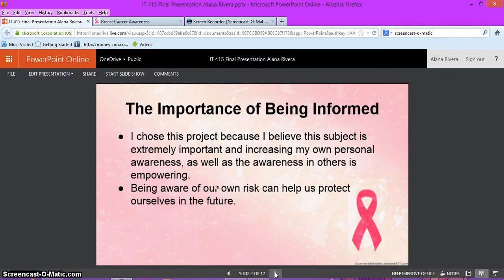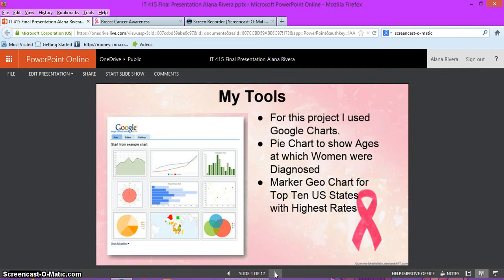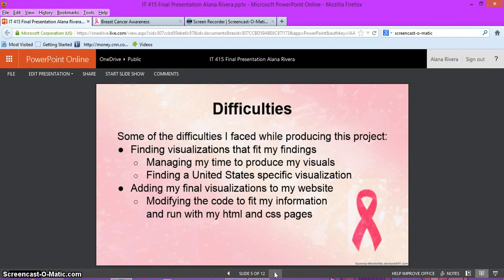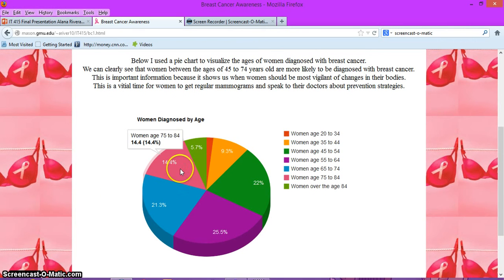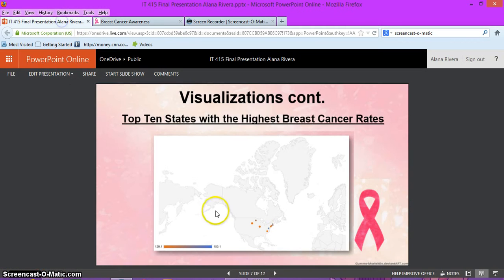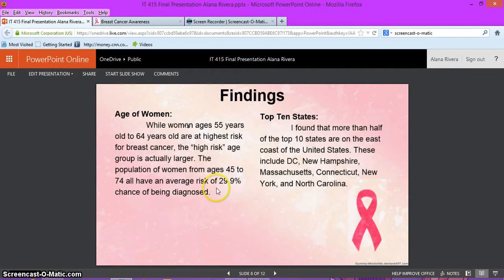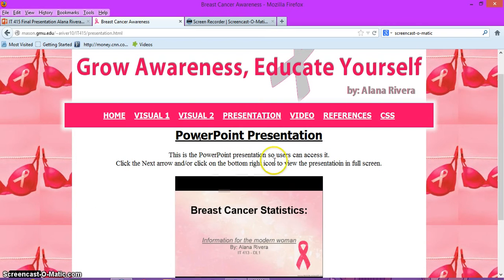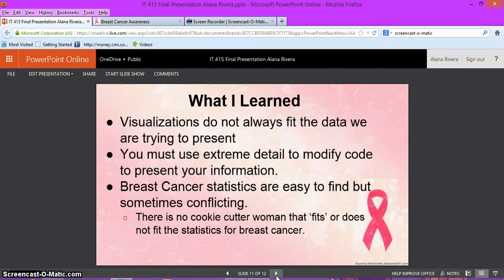IT 415 Final Presentation Alana Rivera